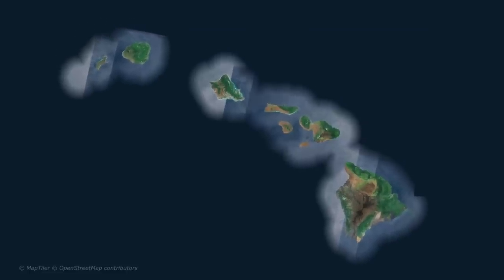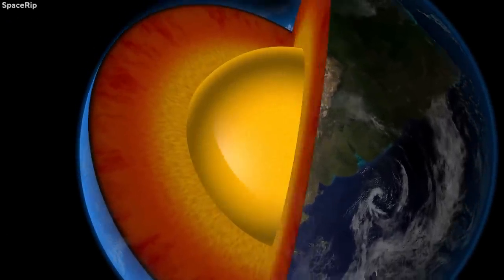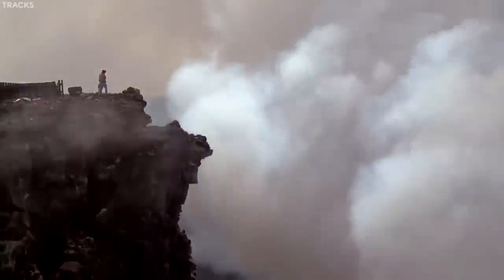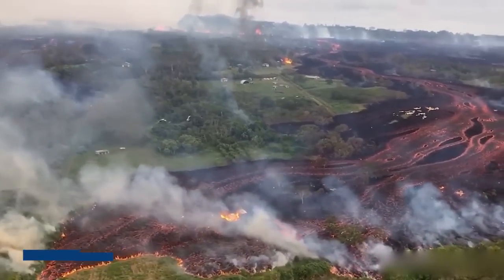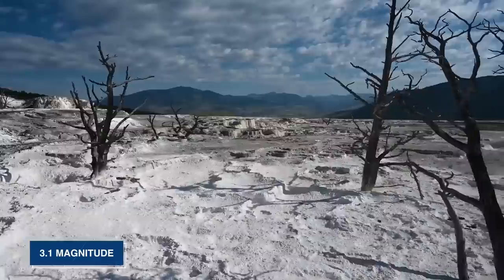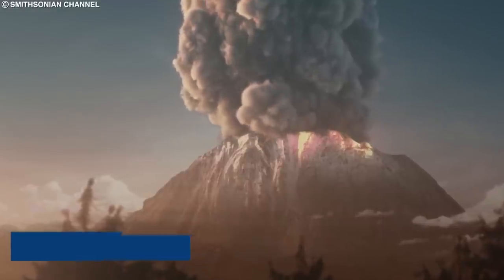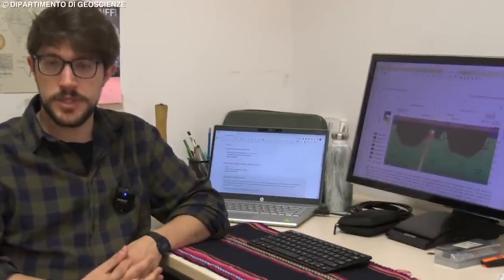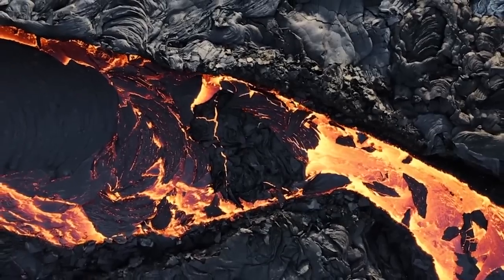The Largest Underwater Eruption Ever Just Cracked Open The Seafloor But Now Something Has Emerged